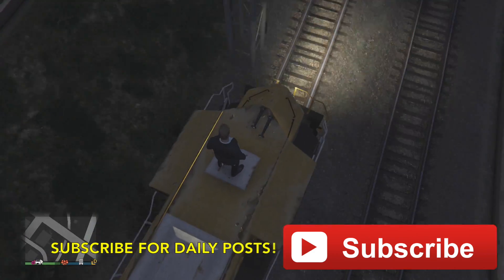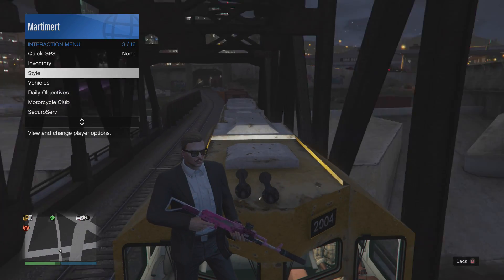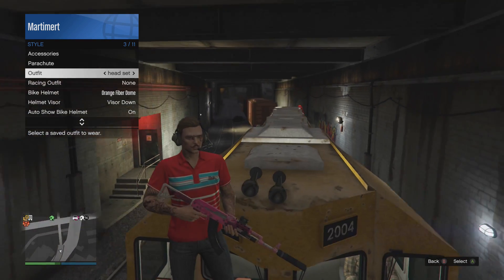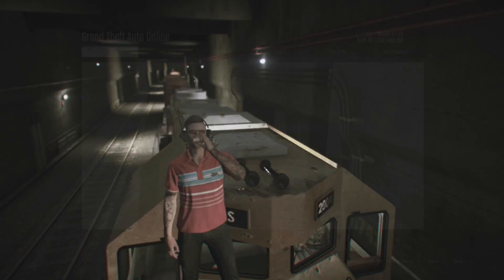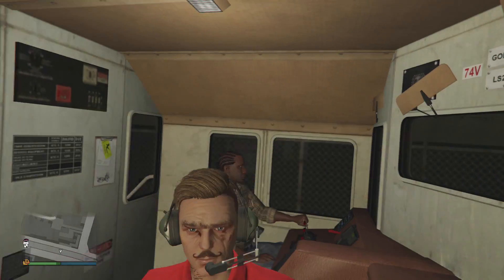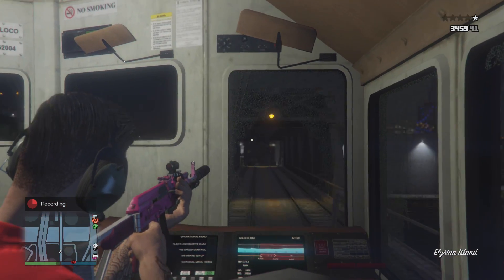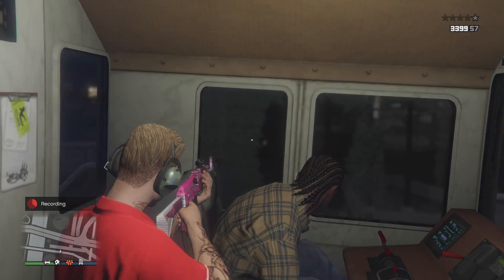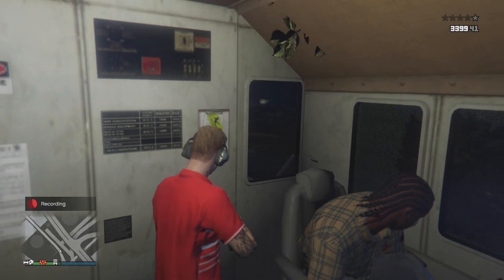*NEW* SOLO How To Glitch Into The Train! 1.36 Update | Gta 5 Online | Xbox / One / PS4 / PC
In this video, HOW TO BREAK INTO THE TRAIN ONLINE! !

LOOKING FOR GAMERS TO BE IN DESCRIPTION !
COMMENT FOR DETAILS !